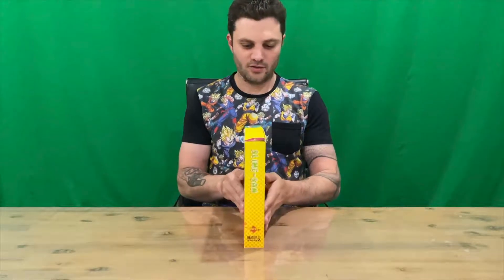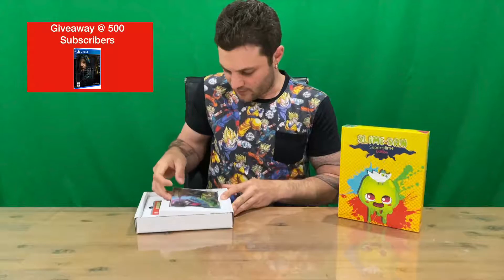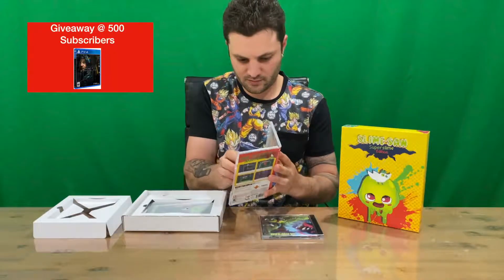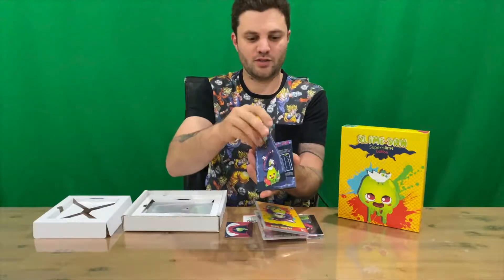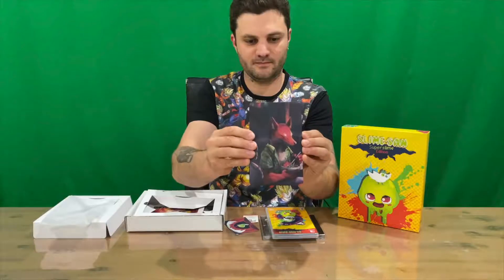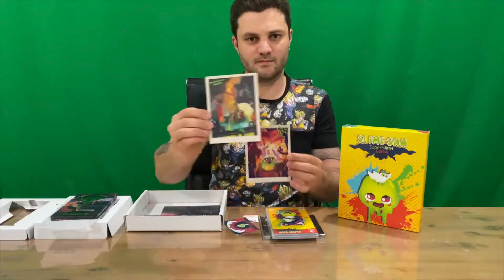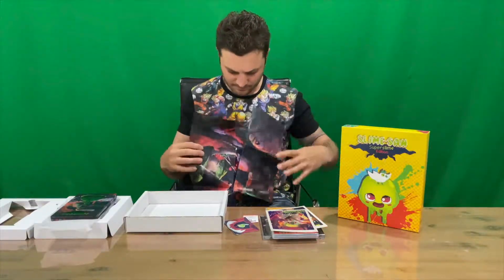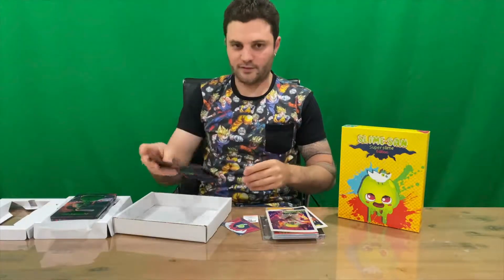Ep 80 - Slime-San Super Slime Edition Unboxing (PC/Xbox One/PS4/Switch)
Hi Guys,

I Hope you enjoy my unboxing video of Slime-San Super Slime Edition. Let me know if you plan on picking up this game and what you think about it in the comments.